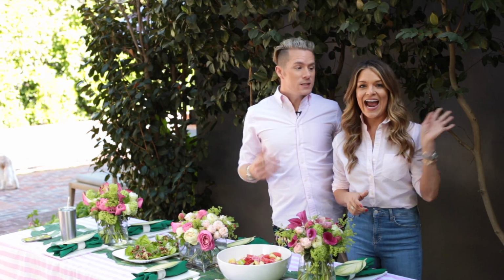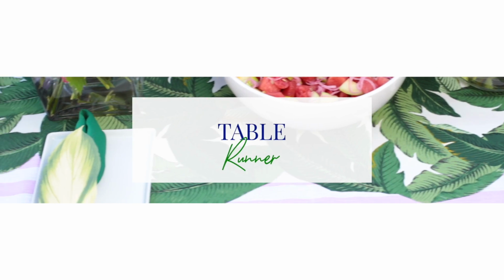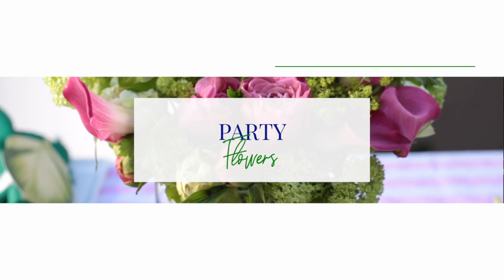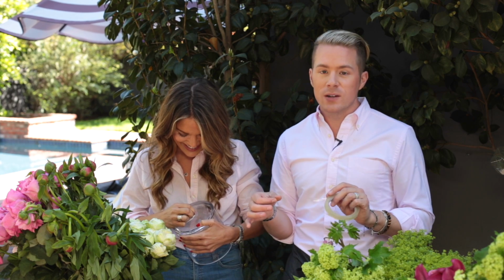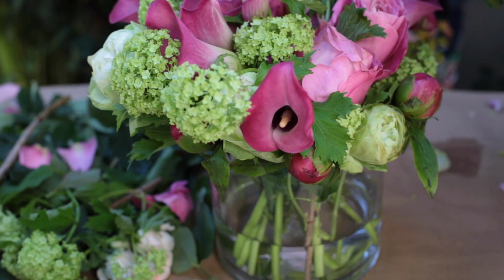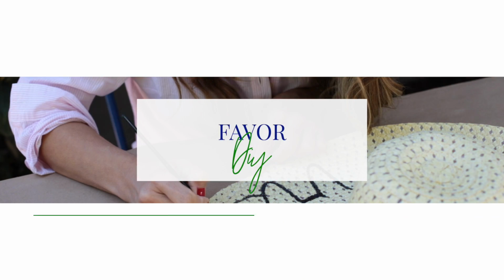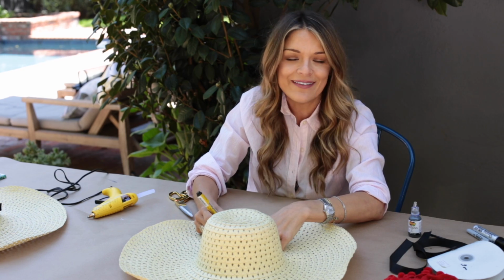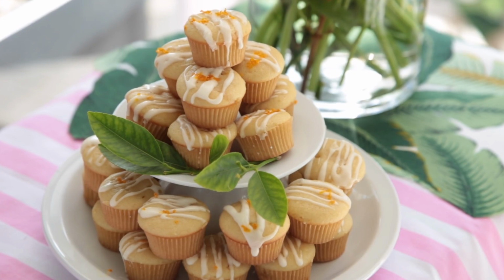Beverly Hills Bridal Shower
Wedding season is officially on! You might find yourself hosting or attending a bridal shower this spring. This party was inspired by the beauty and glamour of Beverly Hills. The classic color combo of pink and green is perfect for a spring shower. I also enlisted the help of my friend Sabrina Soto to help out with the DIY favor and table runner.

Thumbs Up for more!